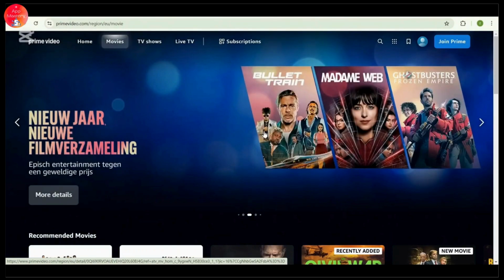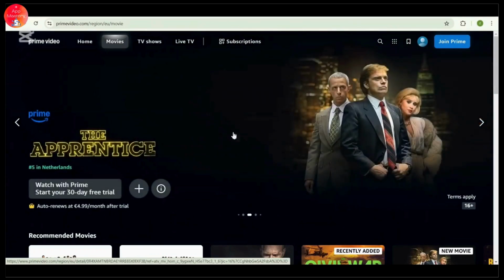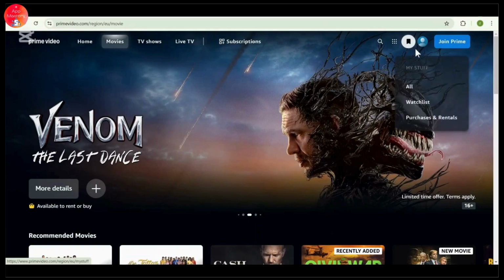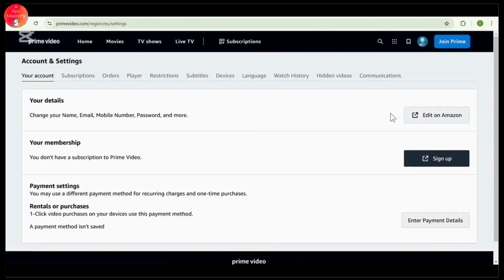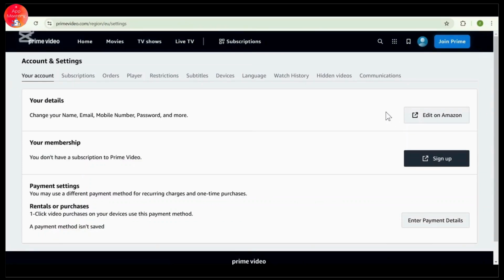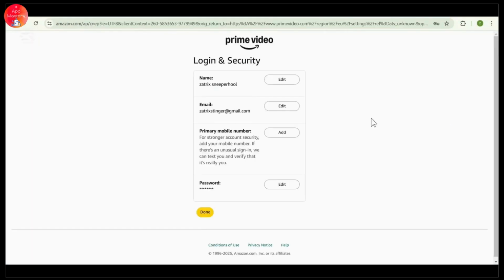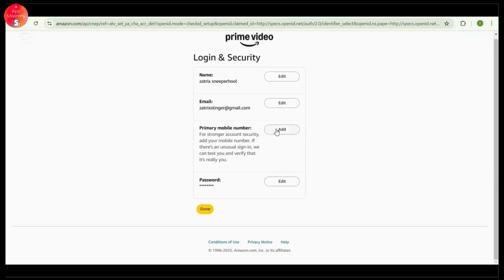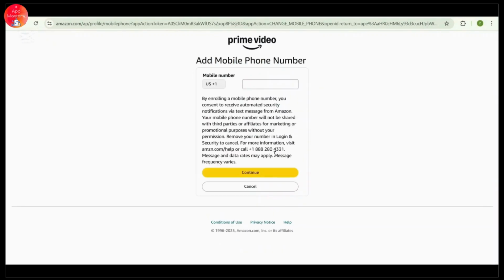How to Change Amazon Prime Account Phone Number | Edit Amazon Mobile Number (2025)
How to Change Amazon Prime Account Phone Number (2025)!

Need to update the phone number on your Amazon Prime account? This video will walk you through the steps to easily change your phone number and keep your account information up-to-date. Learn how to quickly update your phone number to ensure your account remains secure and functional. Watch now to see how you can change your Amazon Prime account phone number today!

Timestamps:

00:00 How to Change Amazon Prime Account Phone Number
00:10 How Do I Update My Amazon Prime Account Phone Number?